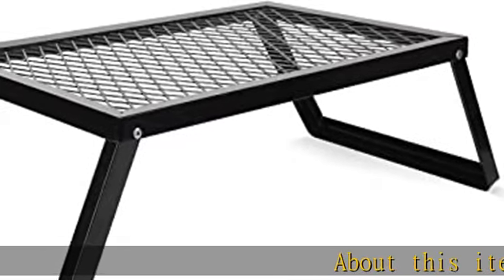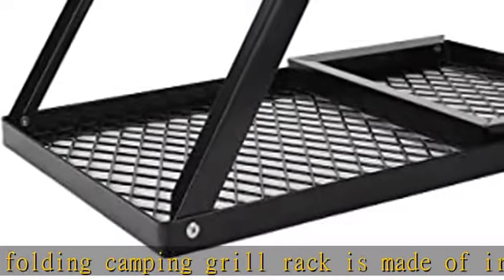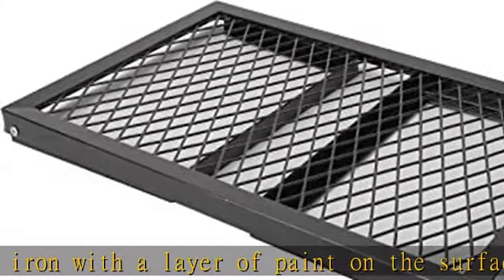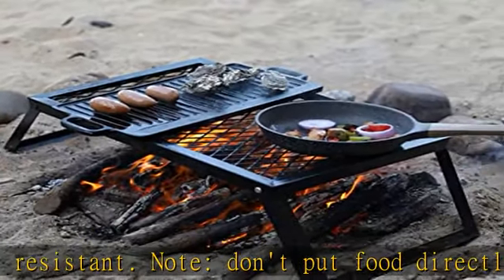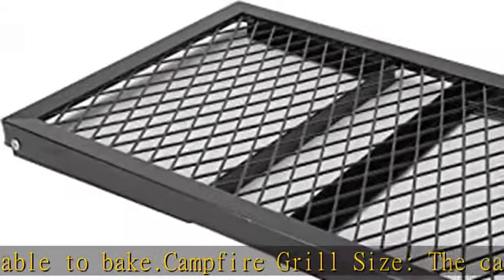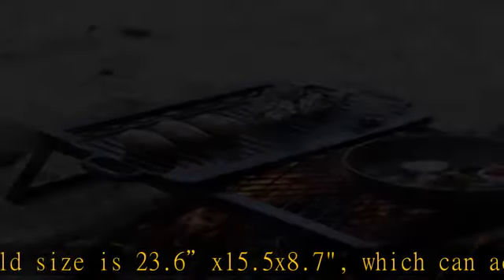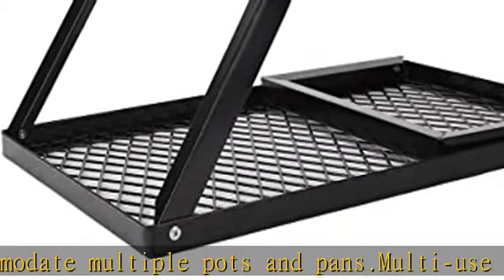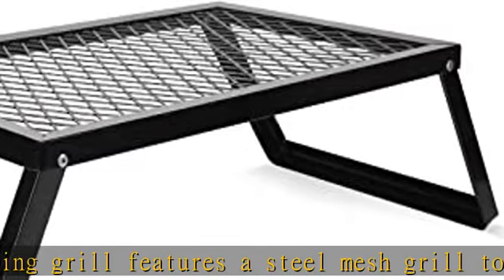Folding Campfire Grills, Heavy Duty Iron Steel Grate, Portable Over Fire Camp Grill for Outdoor Tab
Folding Campfire Grills, Heavy Duty Iron Steel Grate, Portable Over Fire Camp Grill for Outdoor Table Backpacking Hiking Traveling Picnic BBQ